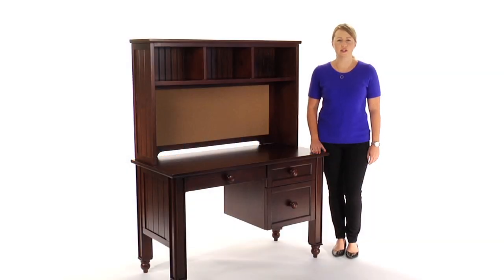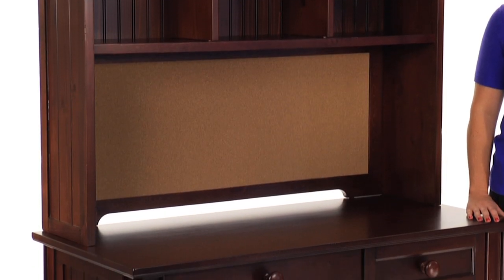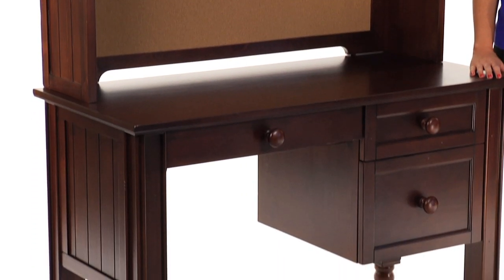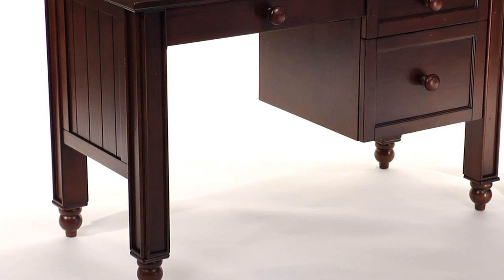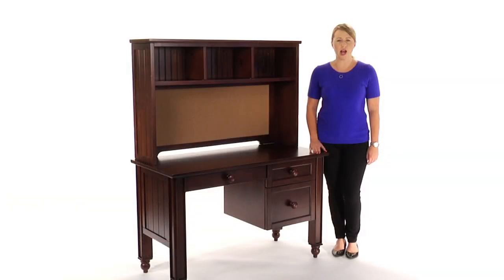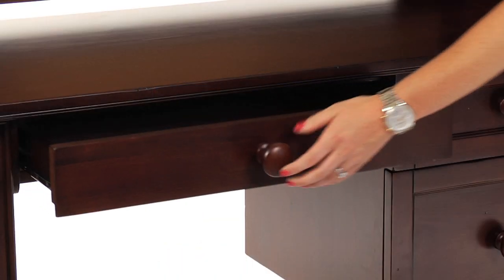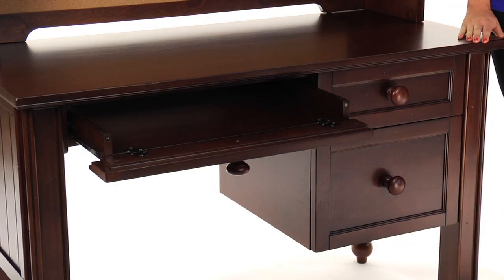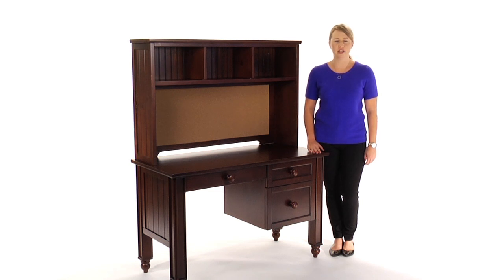Thomas Desk & Hutch